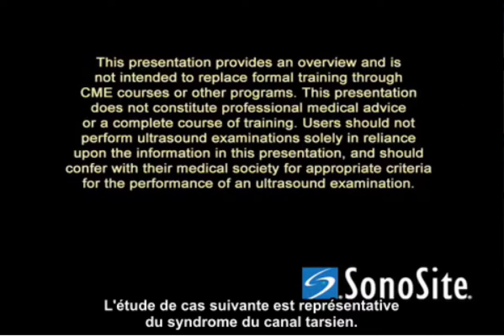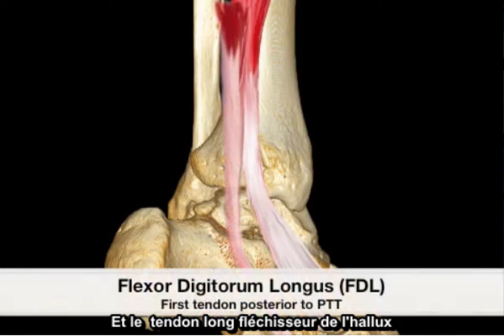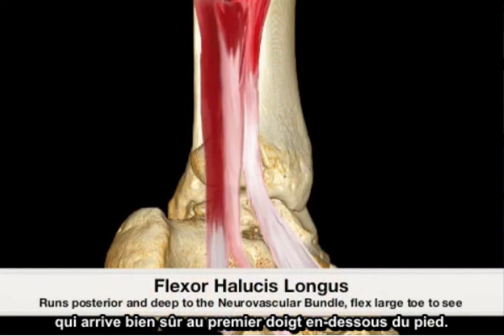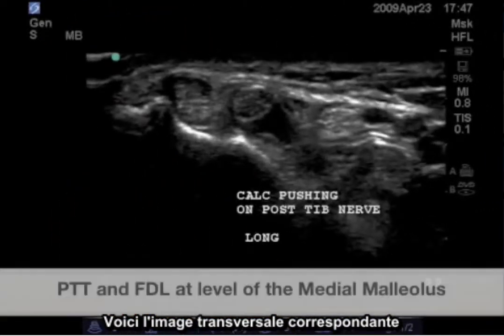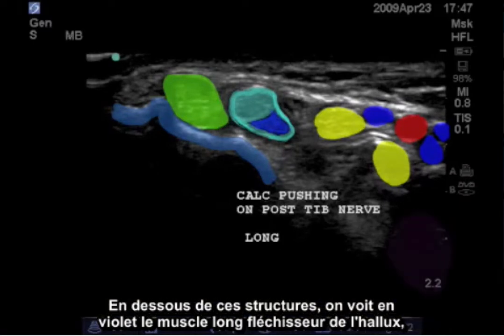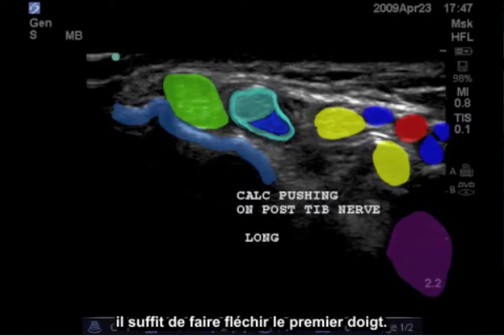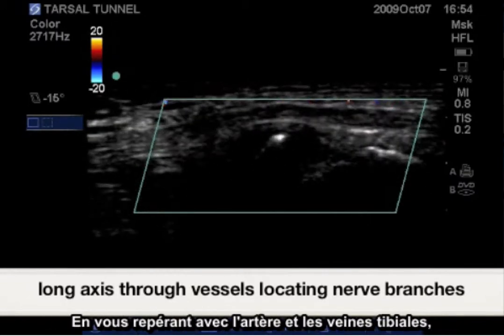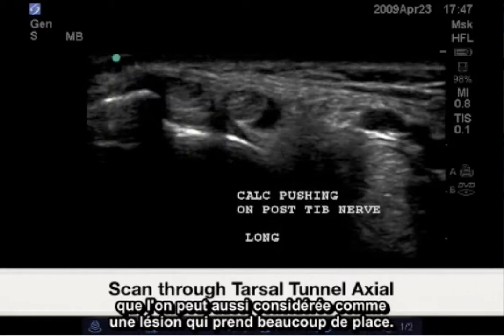Étude de cas SonoSite FujiFilm : Cheville : Canal tarsien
Cette vidéo détaille l'anatomie de la cheville médiane et montre comment la technique échographique combinée avec la manipulation des tissus aide à identifier les anomalies physiologiques de la cheville.